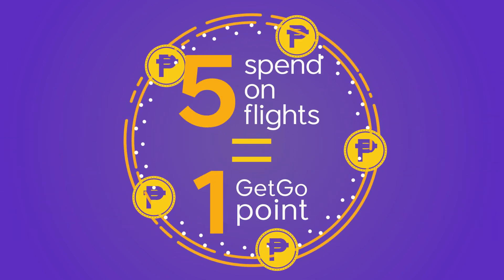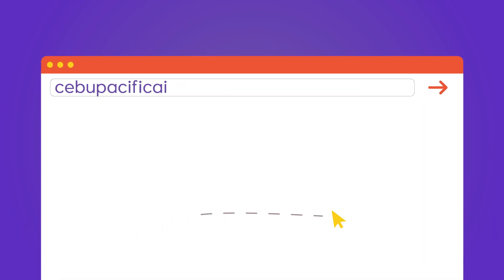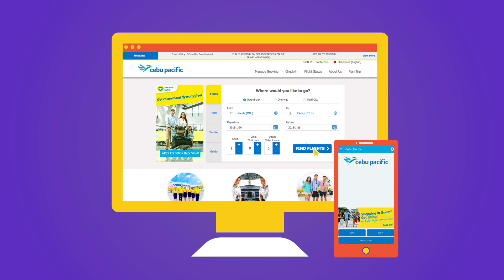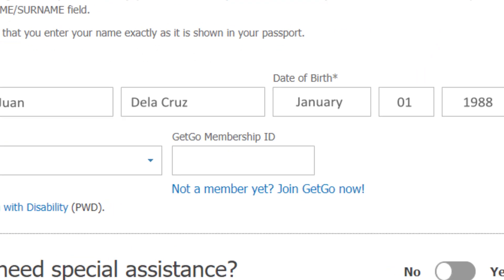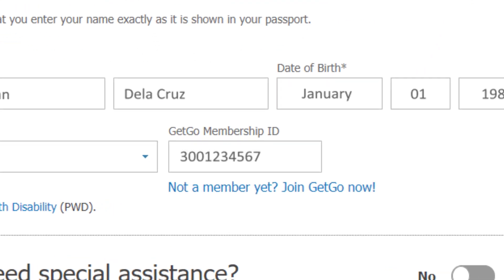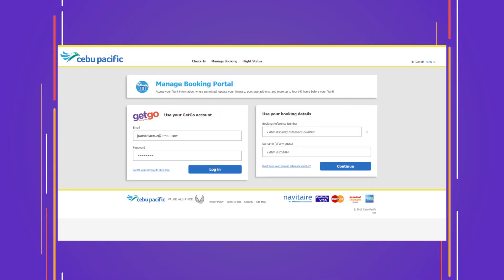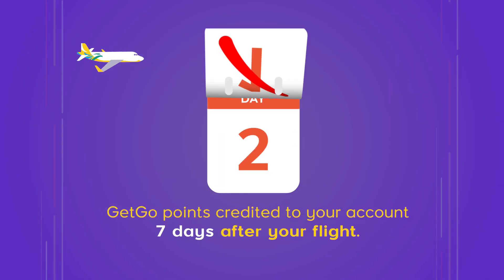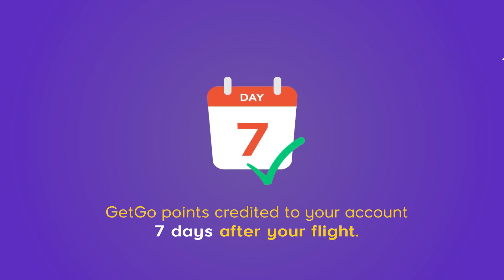Earn GetGo Points when you fly with Cebu Pacific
Learn how you can maximize your flights by earning points to redeem your next flights, FOR FREE!